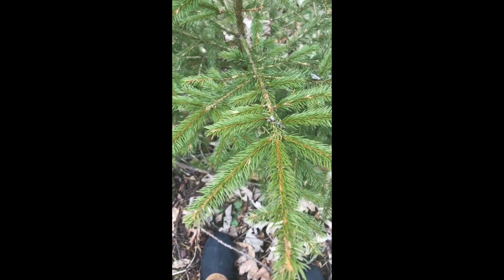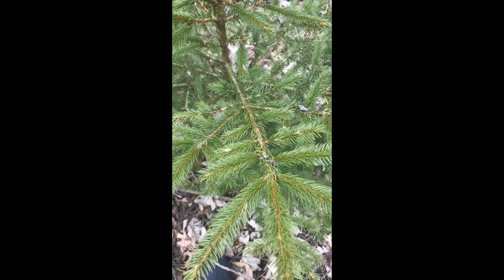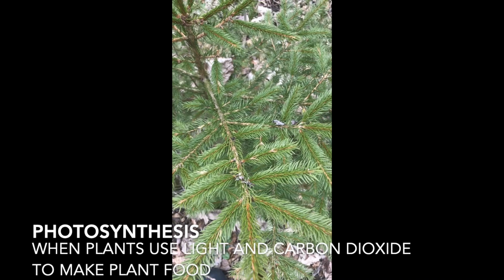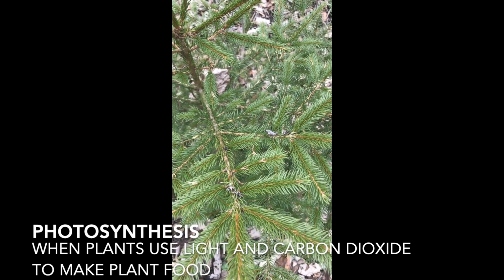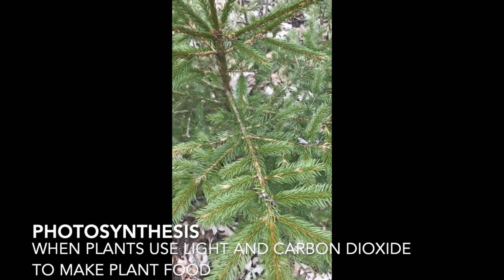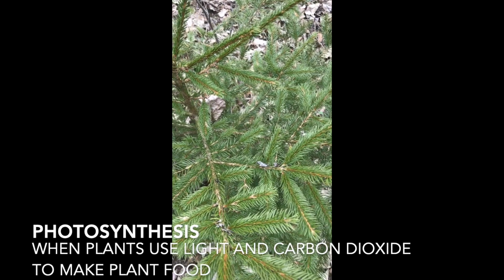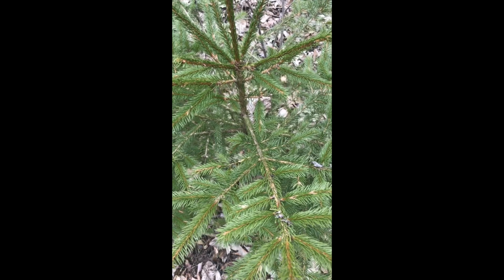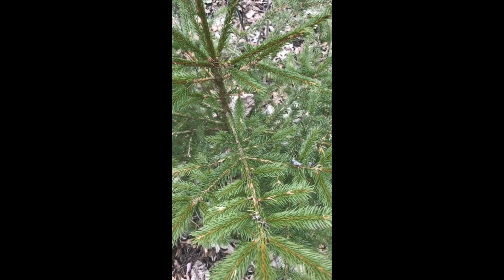Watershed Explorers Series - Into the Forest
Explore the amazing ecology of forests and learn how to identify trees as we take you through Stewart Lake County Park in Mount Horeb, Wisconsin. The walk is led by USRWA Board President Robert Bohanan, an avid biologist, limnologist, ecologist, and naturalist.

The Watershed Explorer Series aims to help people experience a variety of environmental topics while each highlighting a unique area of southwest Dane County, WI in the Upper Sugar River Watershed.